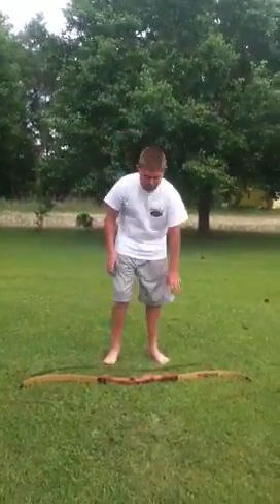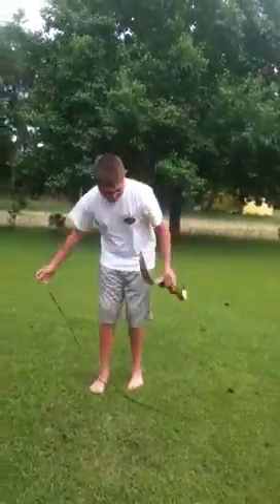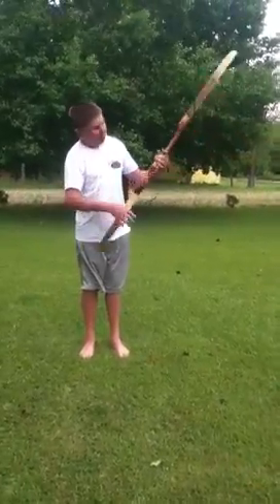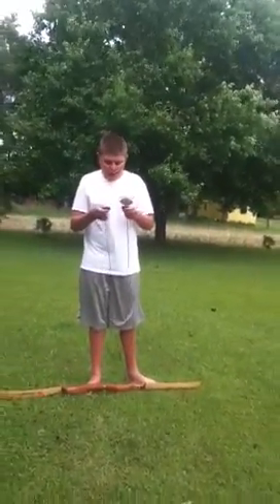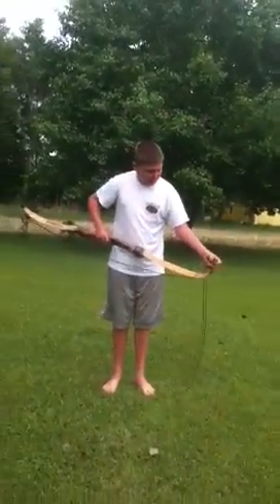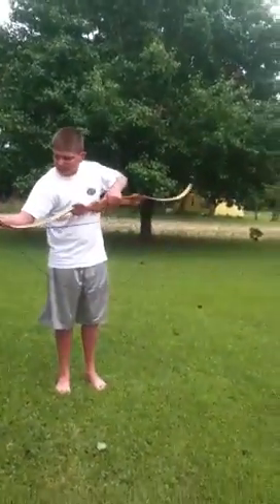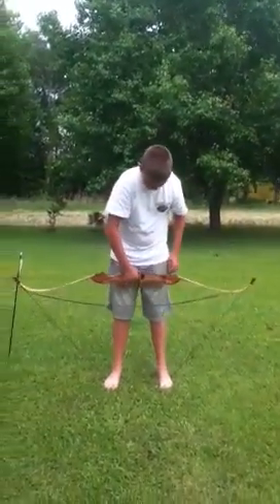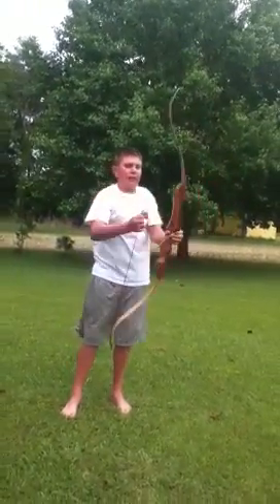How to string a recurve bow